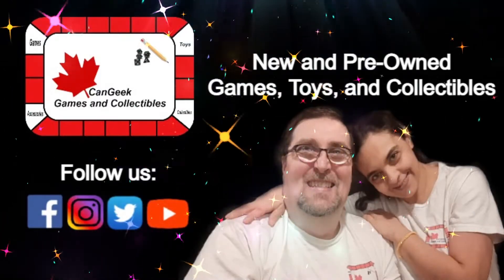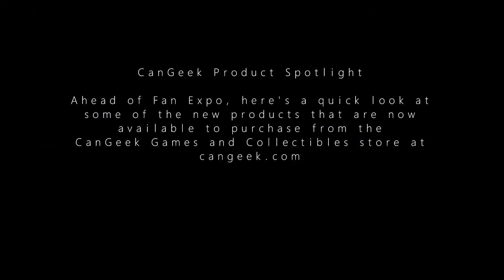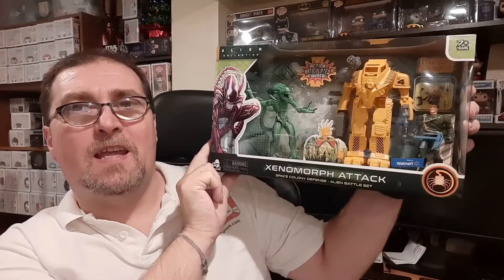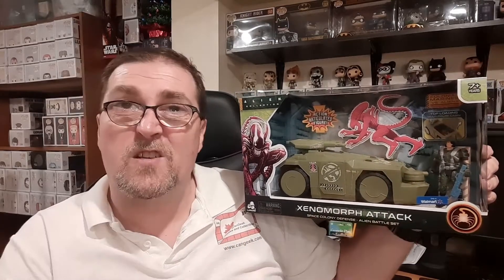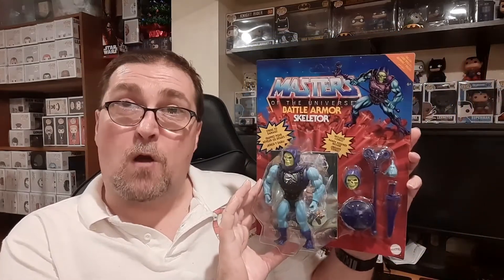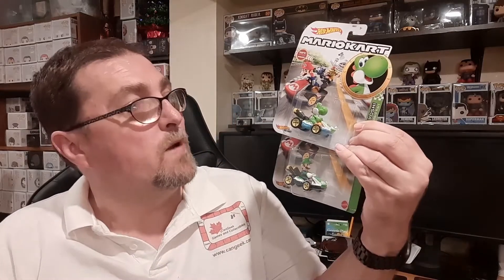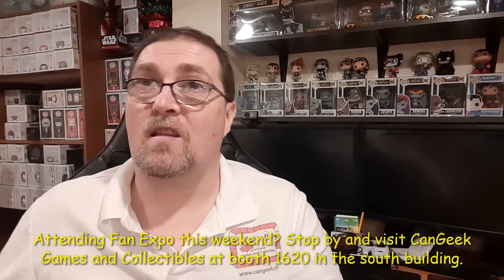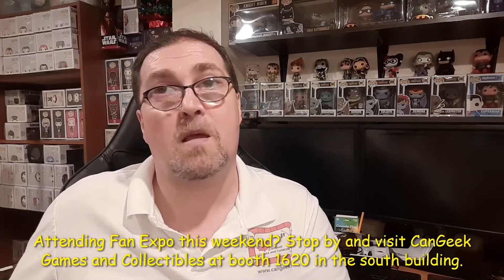FAN EXPO PRODUCT SPOTLIGHT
It's Tuesday August 23rd and you're on the road with CanGeek Games and Collectibles. This weekend we'll be one of the many vendors taking part in Fan Expo at the Metro Toronto Convention Center - so here's a quick look at "some" of the new products that you'll find available to purchase at booth 1620!!